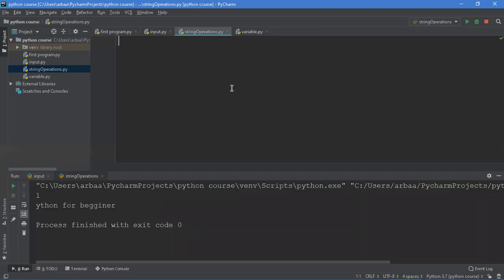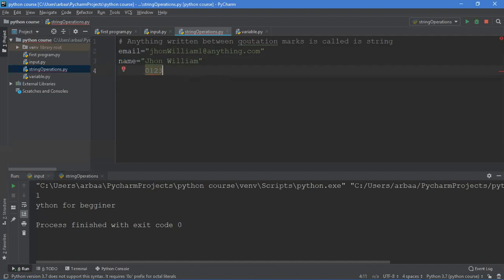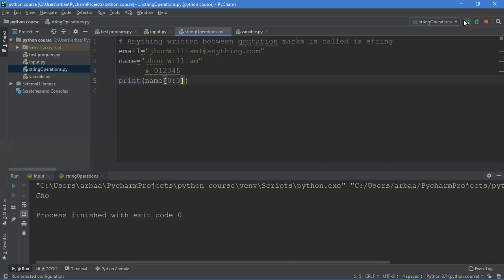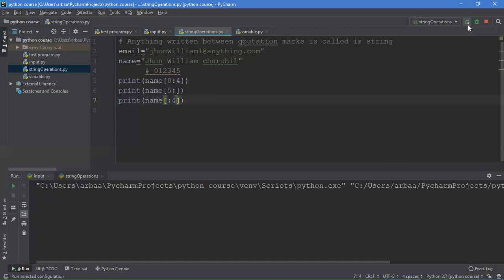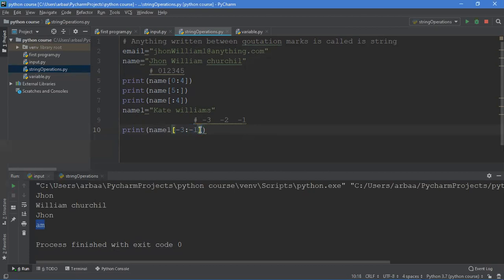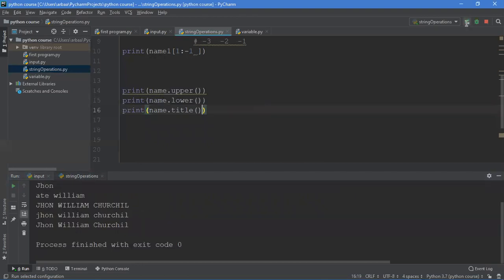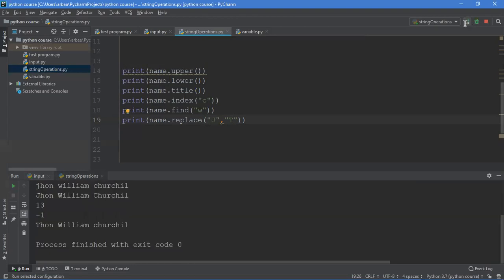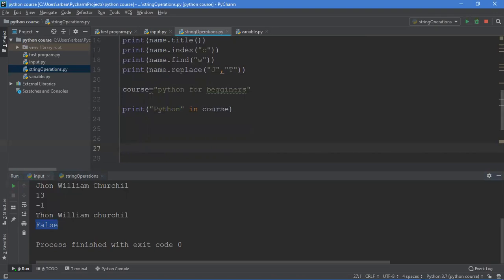STRING OPERATION IN PYTHON|PYTHON FOR BEGINNERS|HOW TO LEARN PYTHON PROGRAMMING? WEB PROGRAMMING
2. Clickbank University - Make Money From Home
4.
5. LEARN IT SKILLS IN JUST 1 MONTH
7. Make money from YouTube without creating video
9. Health, Household and Baby Care

Welcome to YouTuversity!

Python is one of the most popular programming right now. And Python programmers are in HIGH DEMAND in the job market. They are highly PAID and the DEMAND is keep increasing.

2. The 15 Steps To Profitable YouTube Marketing
3. How to Start a YouTube Channel for Fun & Profit
4. Launch Your YouTube Business and Make Money
5. YouTube Secrets - Making Money

&&& SECURITY FIRST &&&:
1) Home security camera system.
2) Spy pen camera with audio and video night vision
3) Blue snowball ice usb mic

SOME COMMON PROBLEMS & THEIR SOLUTION LINKS:

5) DIAMOND RINGS

FASHION & STYLE:
1. Ruby Diamond earrings for women
2. Fashion Watches for both Men & Women
3. House & Garden
4. Best sarees for women
5. Best Macbook pro
6. Best Cameras
7. Programming Books

THE LAPTOP & DEVICES I AM USING NOW:

1.  Affordable Laptops
2. Screen Recorder - Screen-O-Matic:
3. Best headphones
4. Best DSLR cameras
5. Best Tripods
6. Best Programming books